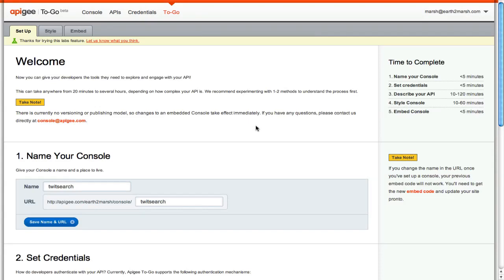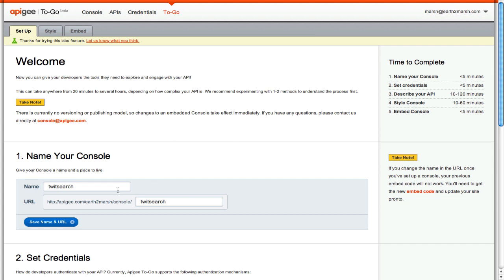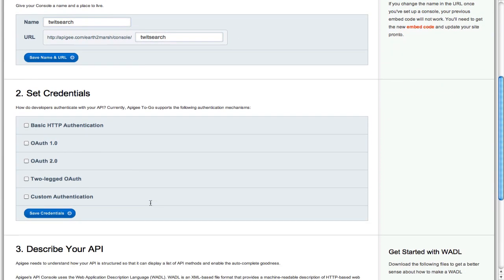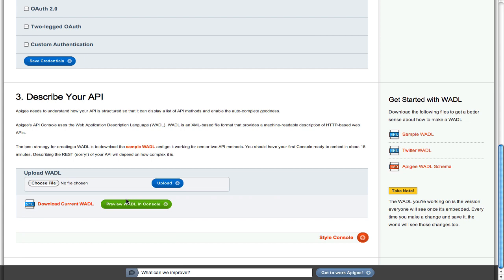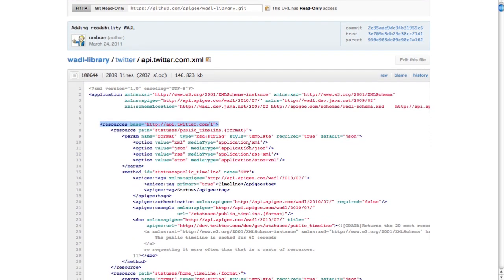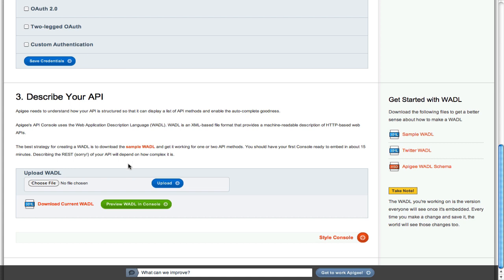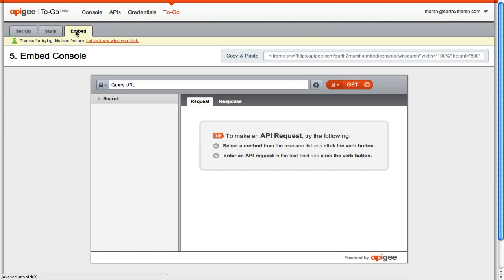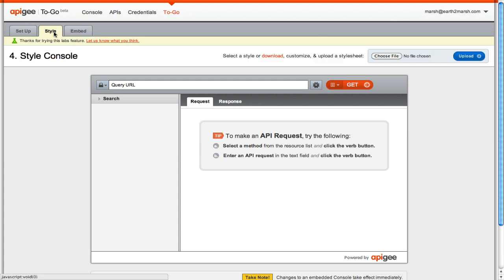Apigee To-Go - Free Custom API Console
A brief overview of how to use Apigee To-Go to easily create an API Console for your developers.